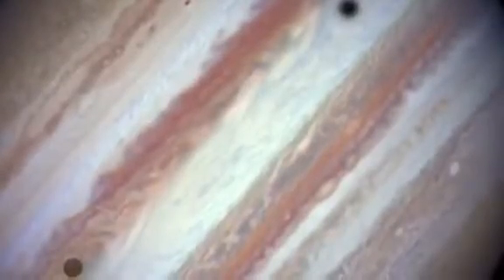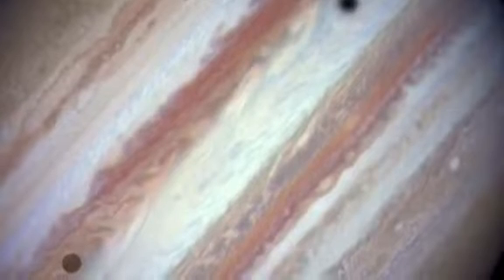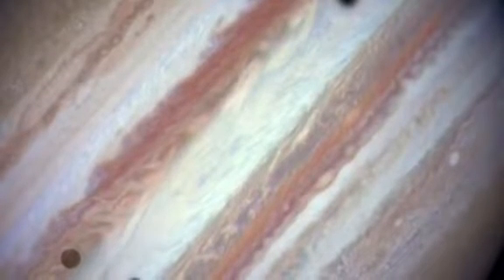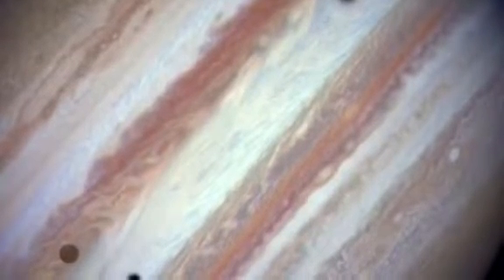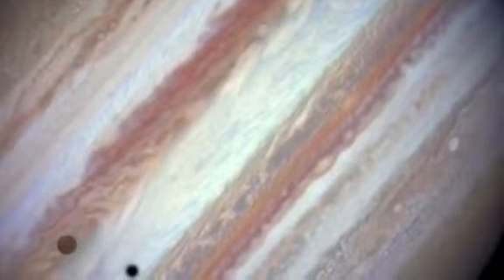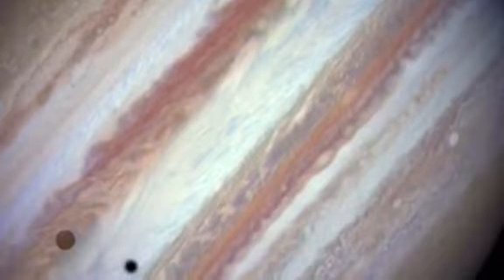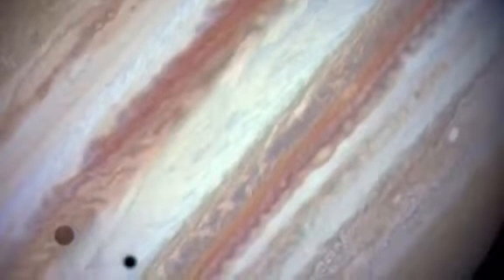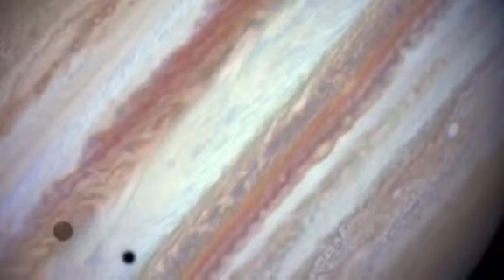Fact Finding the Planets Jupiter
Join me whilst I visit Trim Castle and talk about how Jupiter is similar in protecting our Solar System as the castle is to protecting its area.

This is part of my video series.  Please visit the other videos!  If you like my videos, please share.  Thank you.